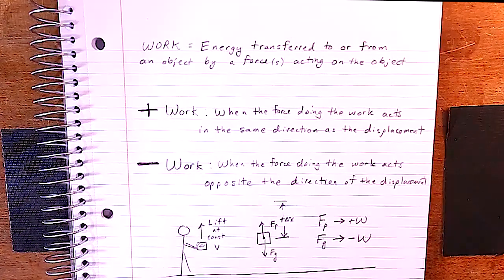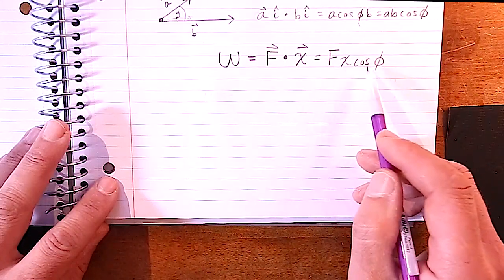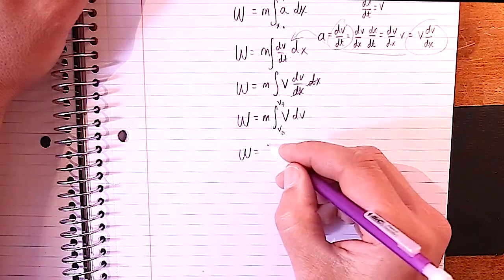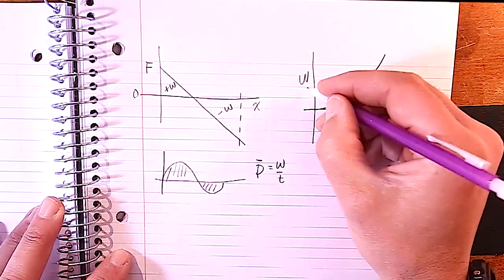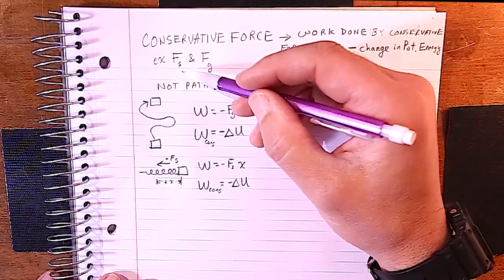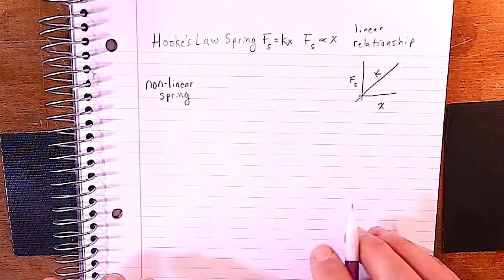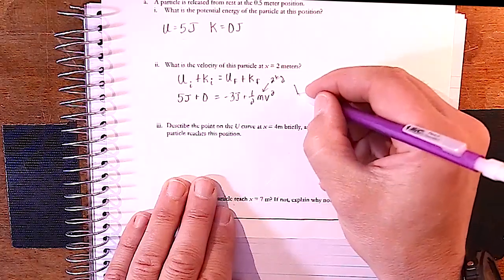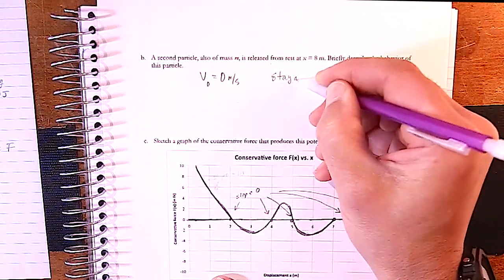Ep 1.7 Part 3 Work Energy Power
This episode delves into changing forces and looks at work and potential energy with integrals and derivatives.